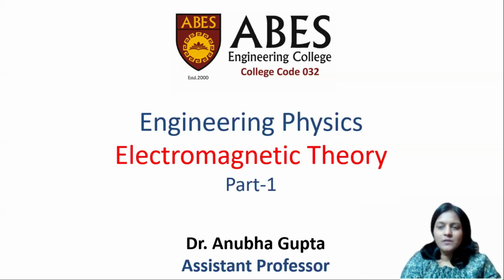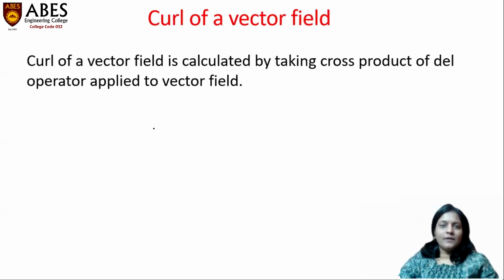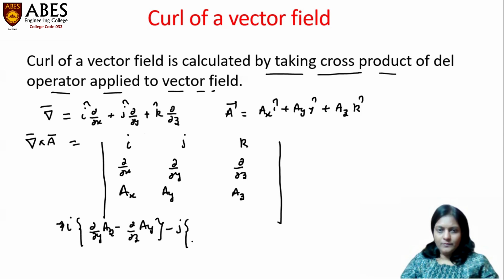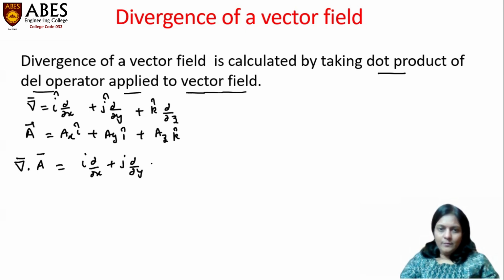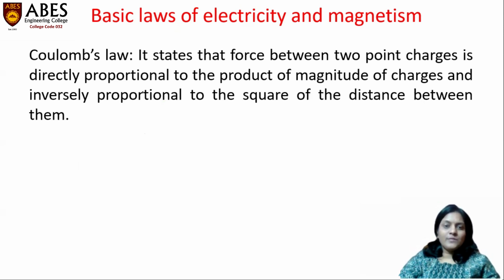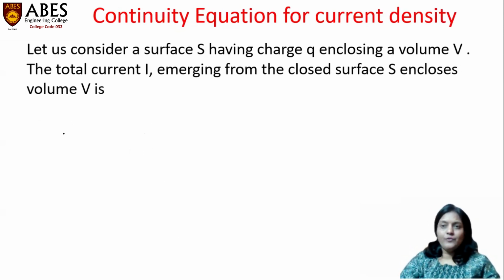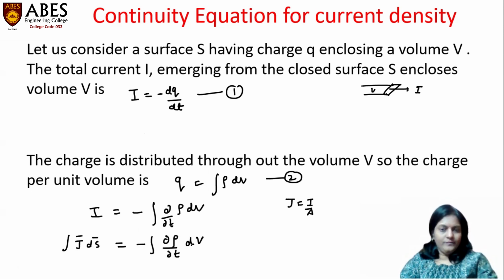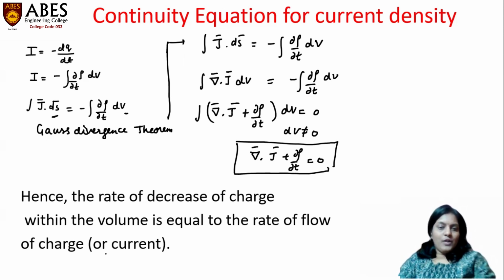Lecture 1 (Unit 2) || Electromagnetic Theory - Part 1 || Engineering Physics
1. 🔬 Builds Core Scientific Understanding

2. ⚙️ Bridge Between Physics and Engineering

3. 🛠️ Essential for Technology & Innovation
Engineering Physics introduces concepts behind:

4. 💼 Important for Competitive Exams & Research
It is a key subject in:

5. 🧠 Sharpens Analytical and Problem-Solving Skills
Physics teaches how to:
Think logically

6. 🚀 Relevant in Cutting-Edge Fields
Engineering Physics lays the foundation for careers in:
Robotics
Aerospace
Renewable Energy
Nanoelectronics
Quantum Computing
Photonic Engineering